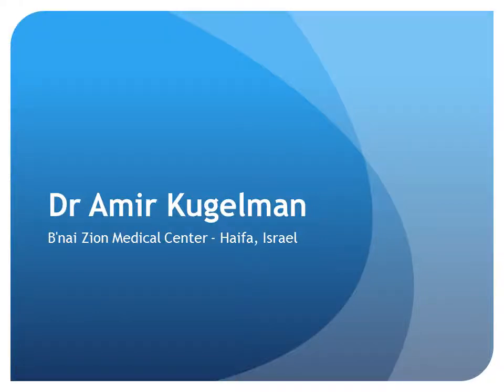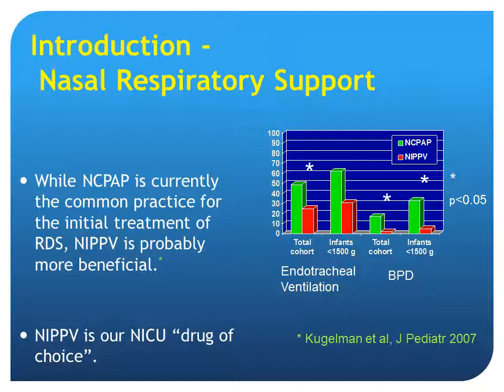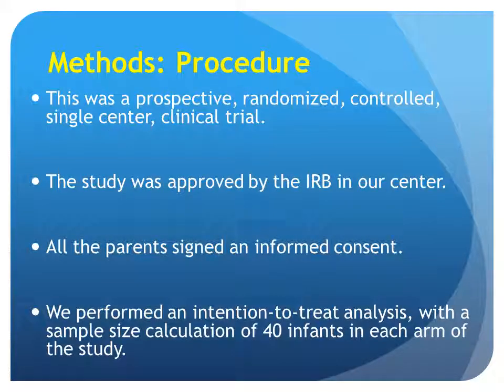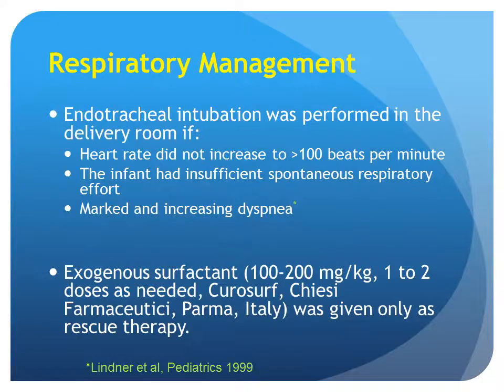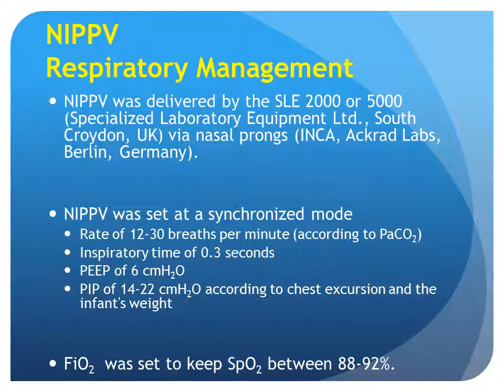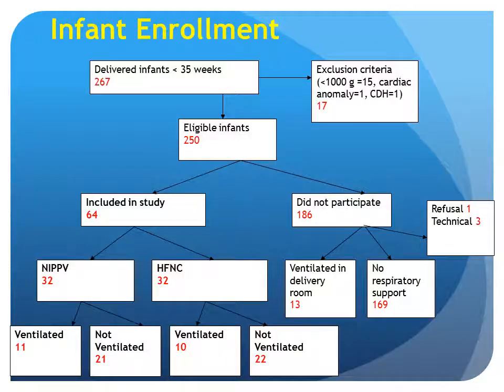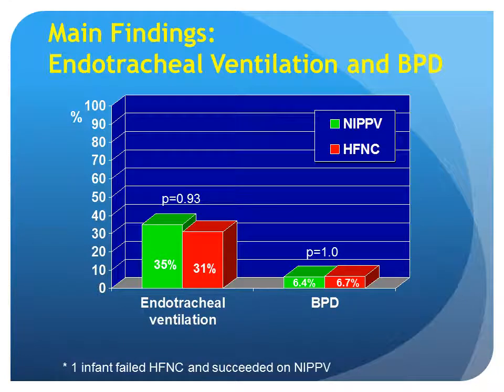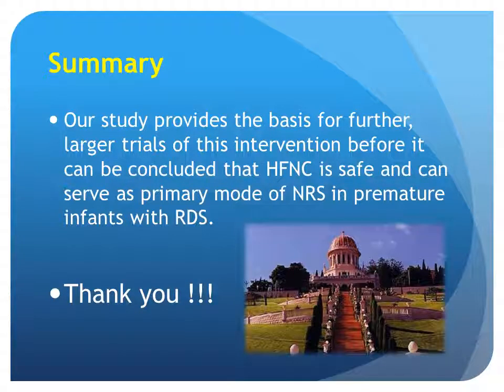Part 4 - Hot Topics Satellite Symposium (Amir Kugelman)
High Flow Therapy in the NICU: Practical Applications and Clinical Pathways

Presentation 4

Research Update: Vapotherm vs NIPPV

Amir Kugelman, MD
B'nai Zion Medical Center - Haifa,   Israel

Recorded Tuesday December 4, 2012